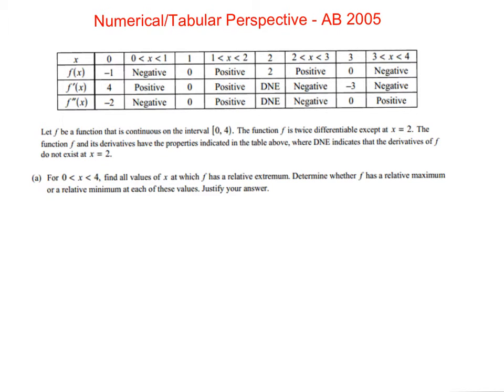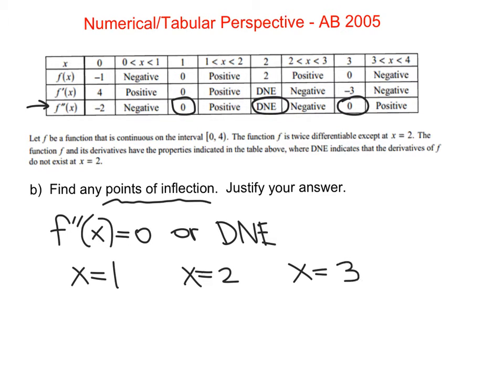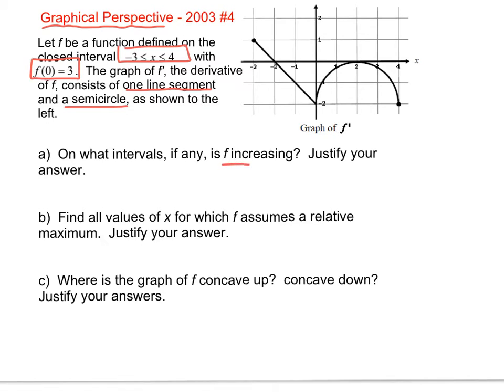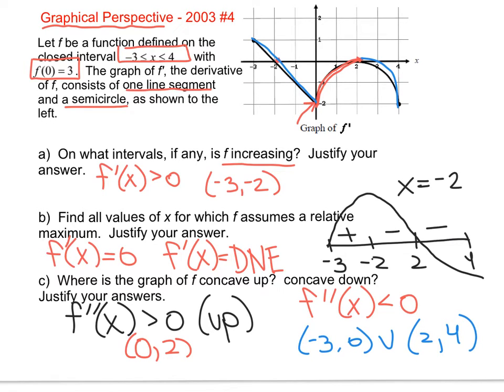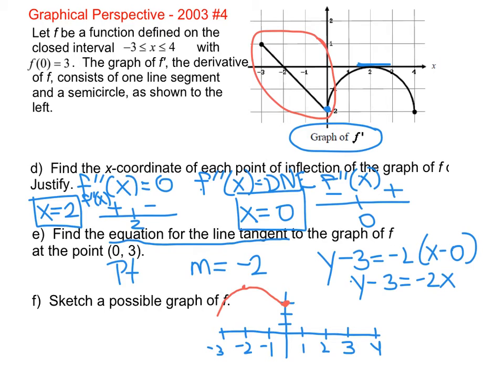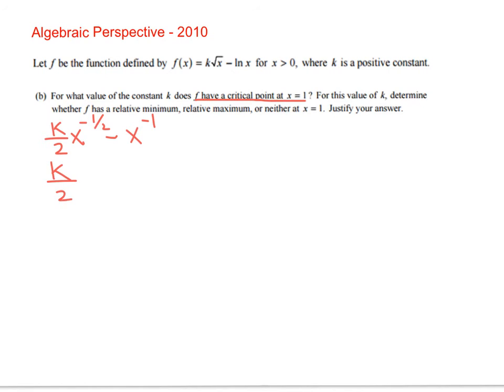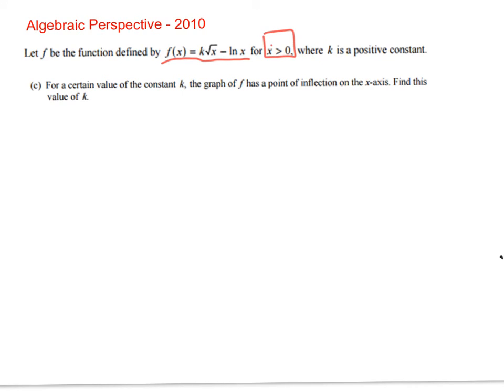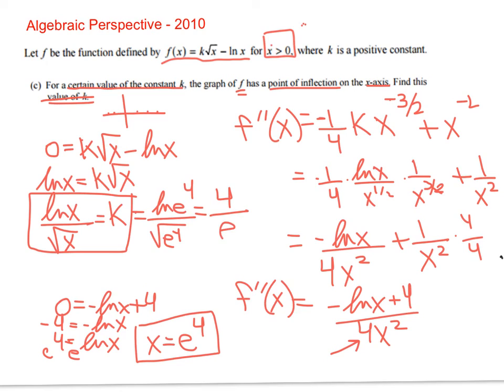1st and 2nd Derivative Test FRQs